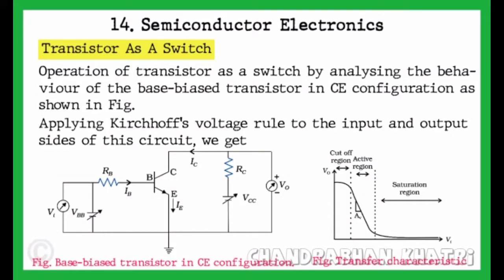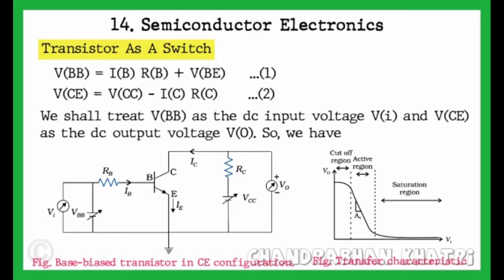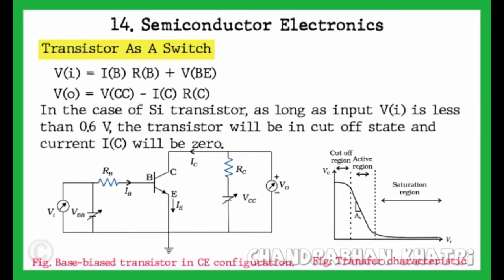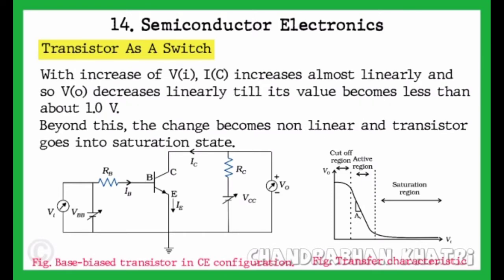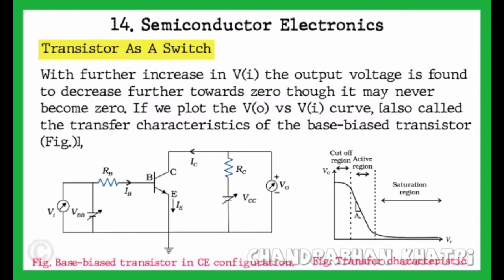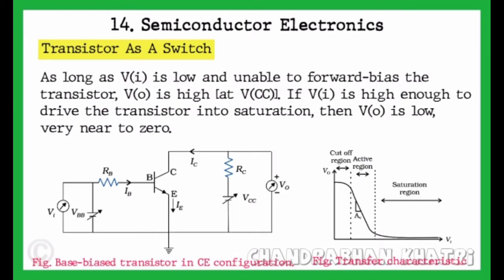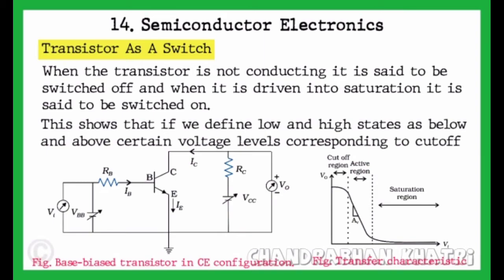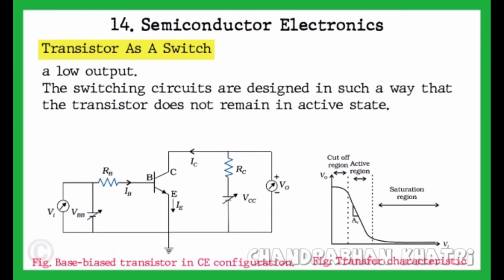[CHANDRABHAN KHATRI] Transistor As A Switch | Chapter-14 | Physics Class-12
Physics Class-12